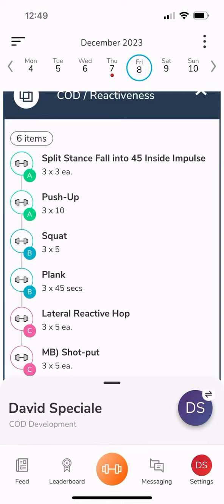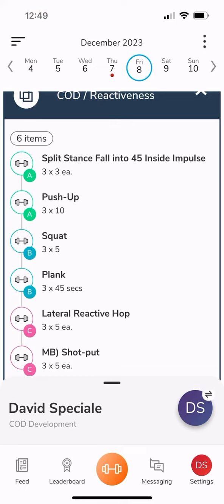Understanding your workout